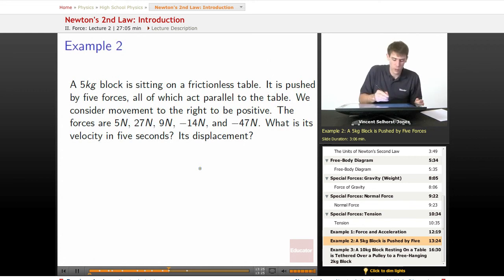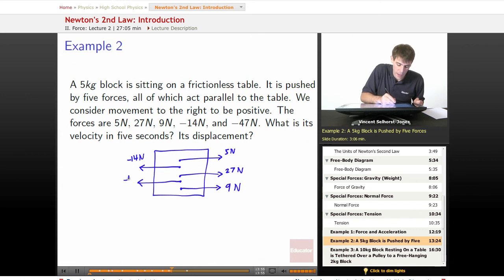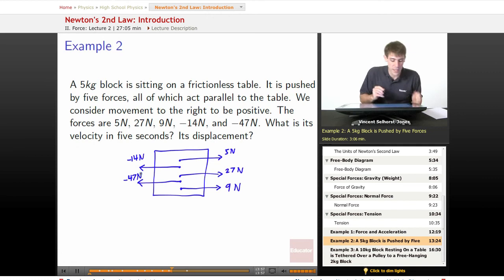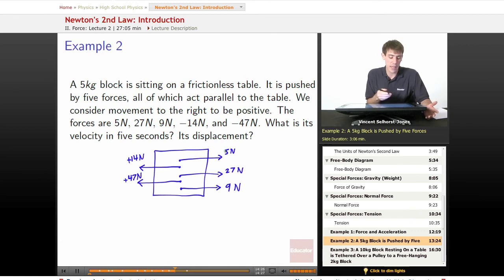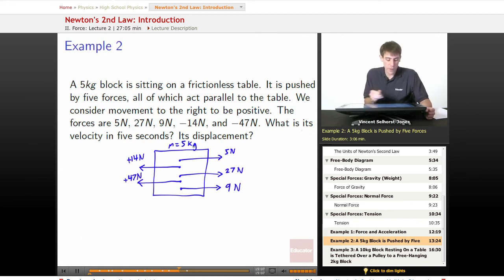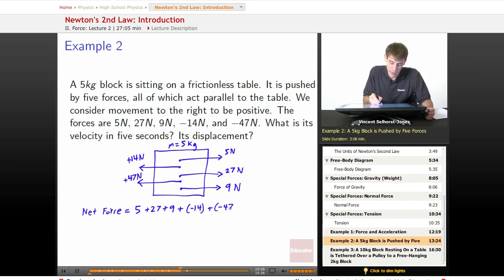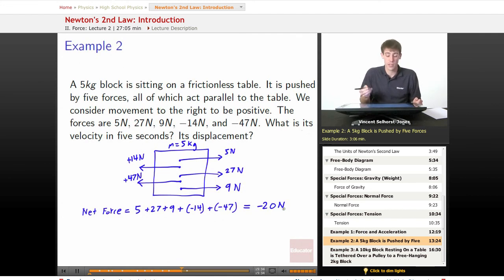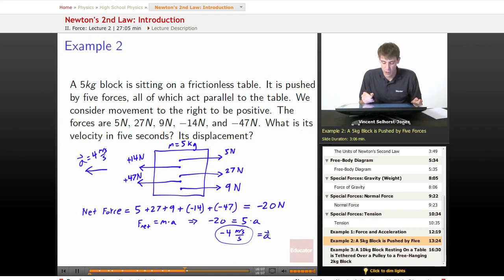"Newton's Second (2nd) Law" | Physics with Educator.com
Understand your Physics homework and ace the test with Educator.com's awesome hand-picked instructors.